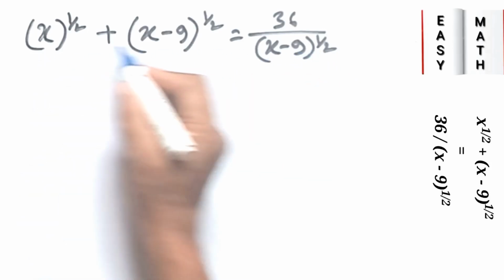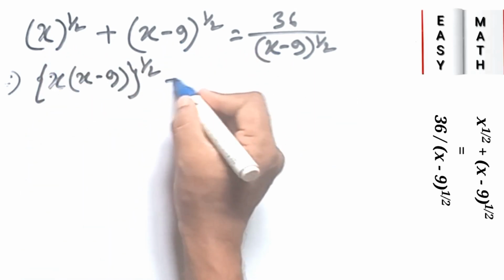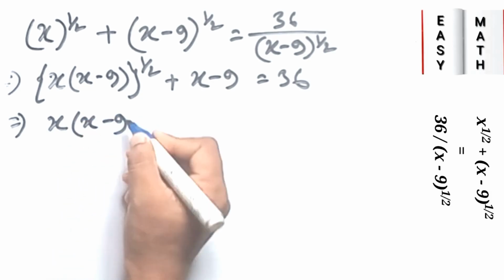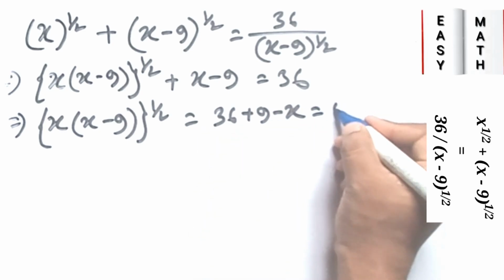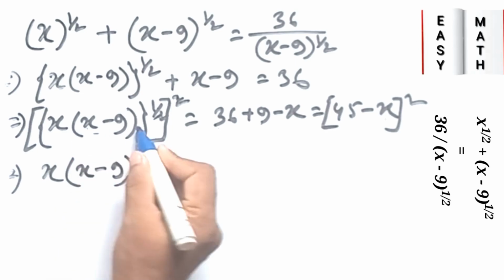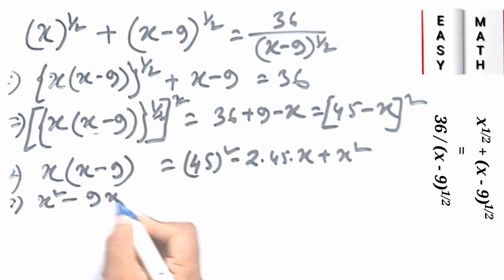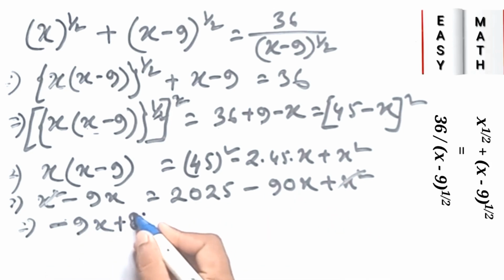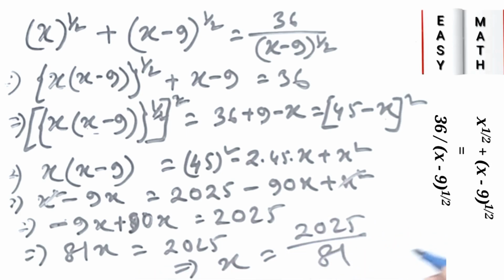how to solve radical equations, fractional exponents tutorial, solving for x with square roots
how to solve radical equations, fractional exponents tutorial, solving for x with square roots, advanced algebra problems, step by step math equations, math video tutorial